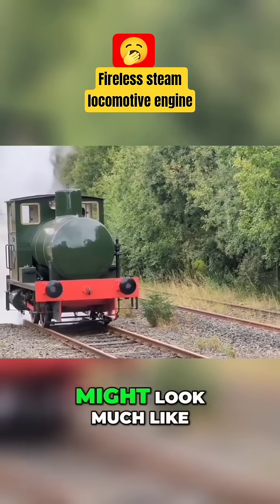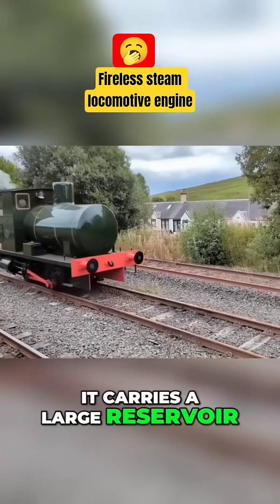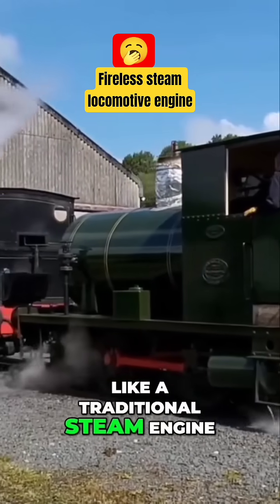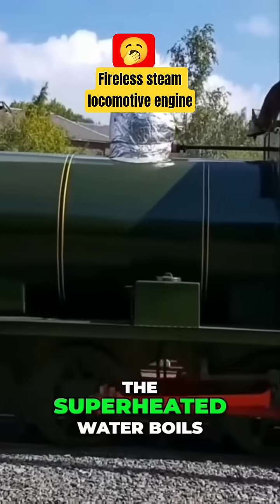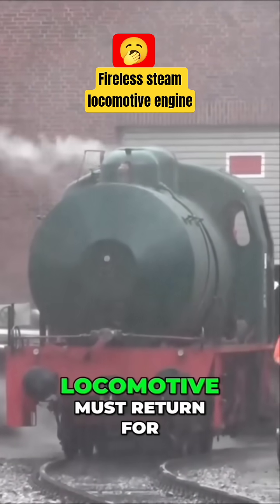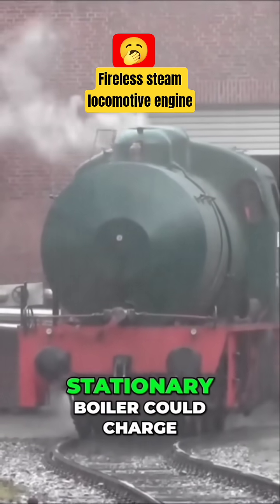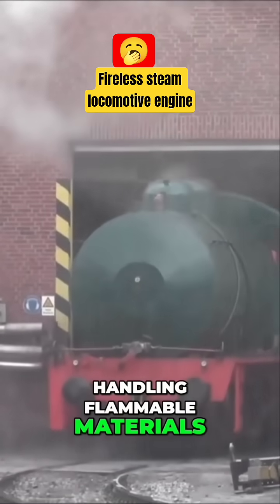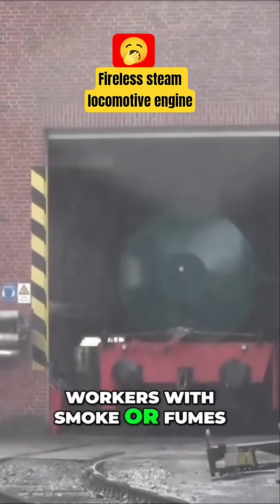🥱Fireless Steam Locomotive Engine